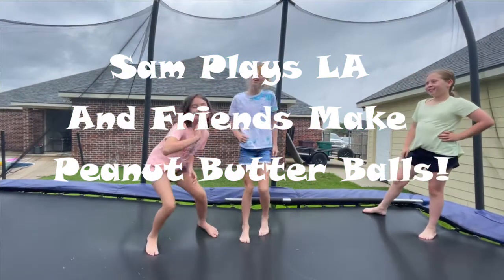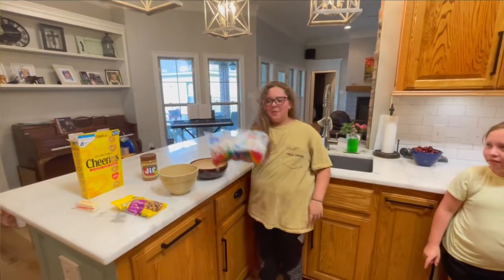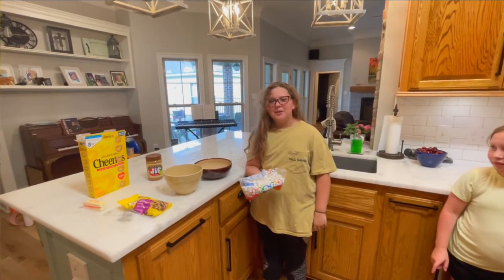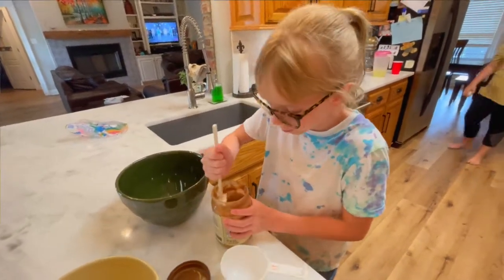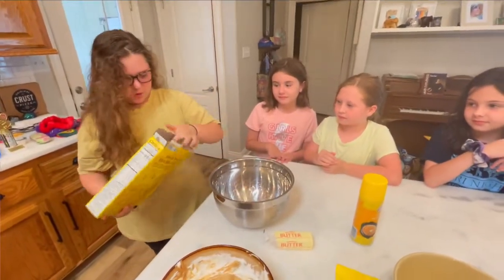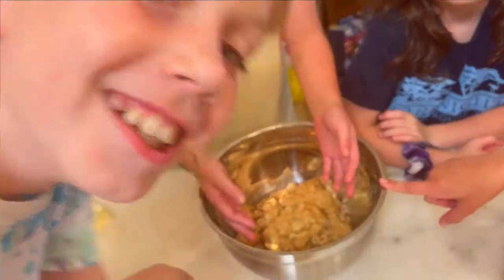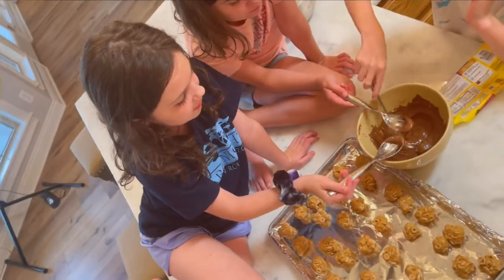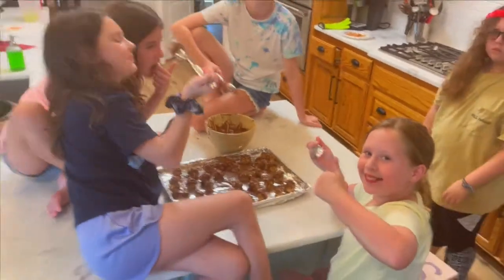How to make Peanut Butter Balls